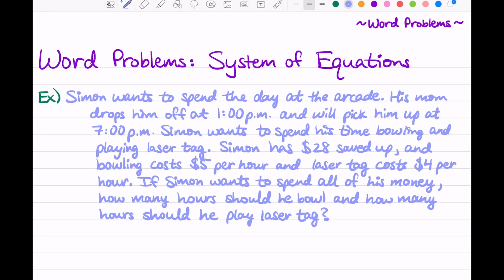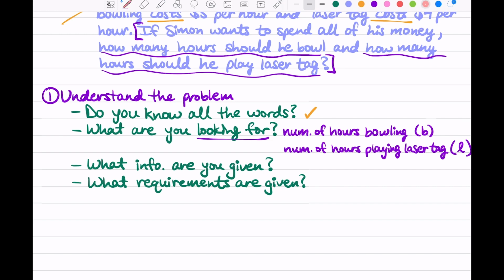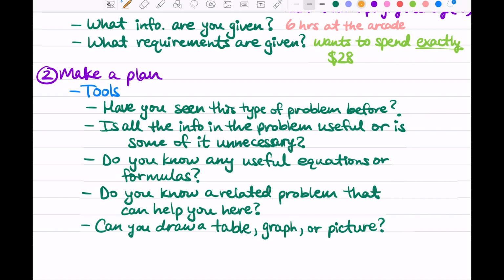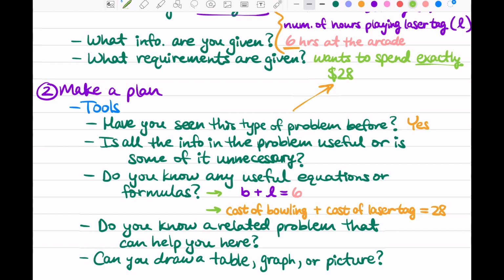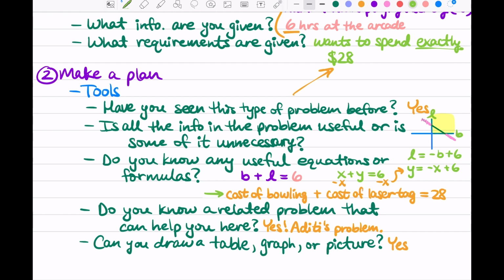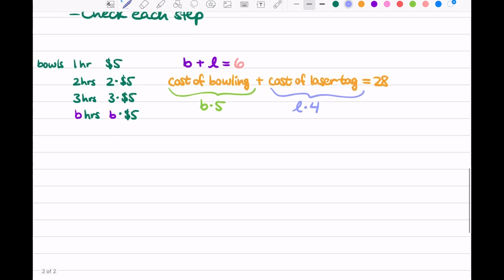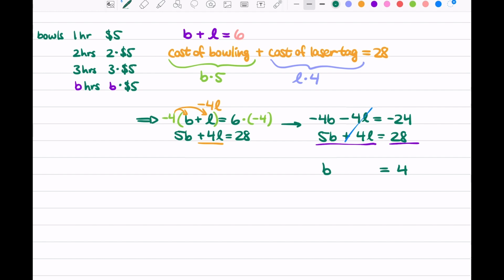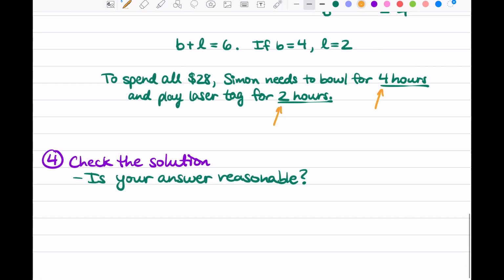Word Problems: System of Equations